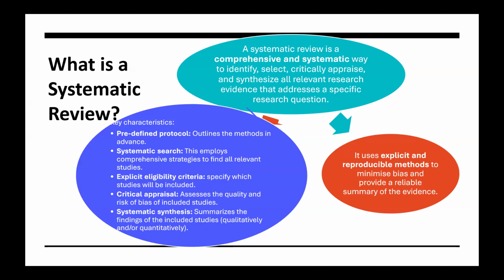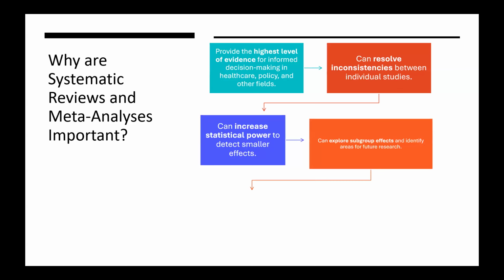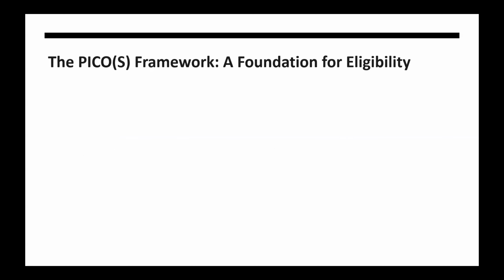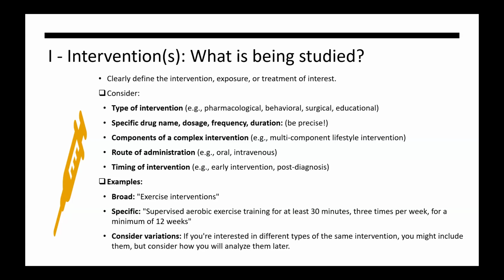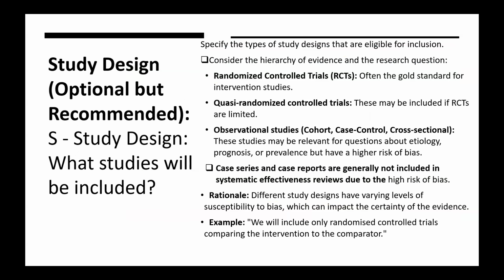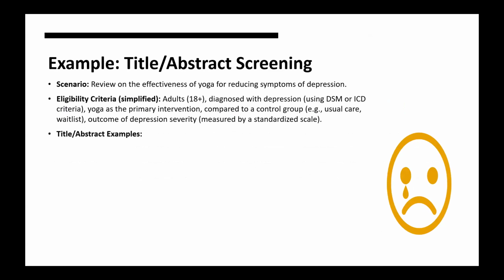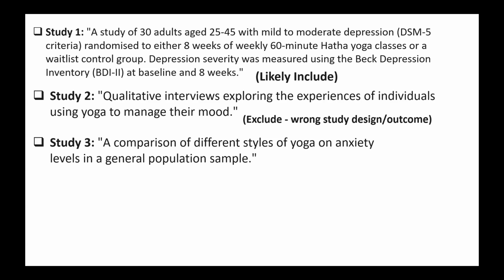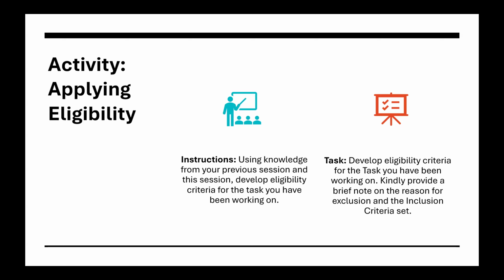Developing Eligibility Criteria - Dr Leonard Uzairue